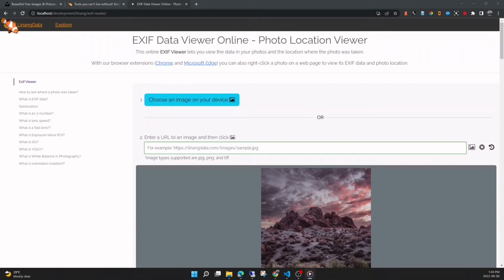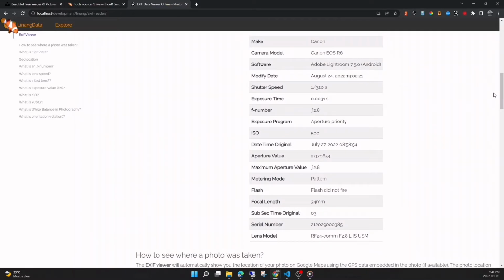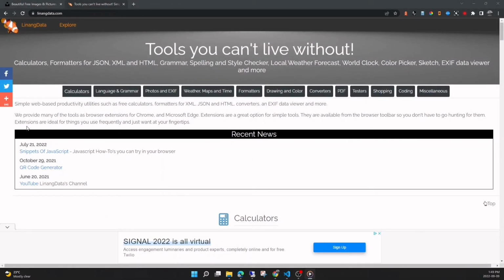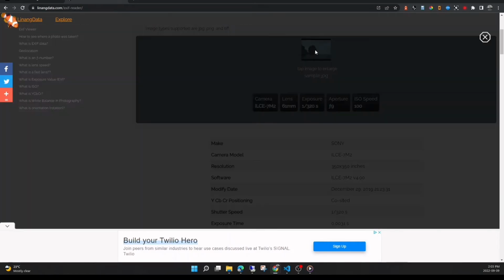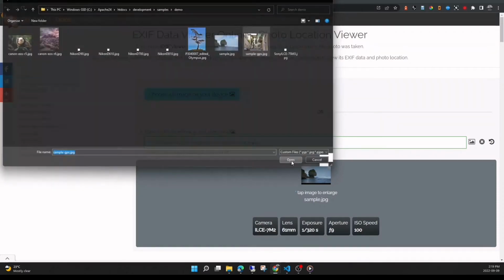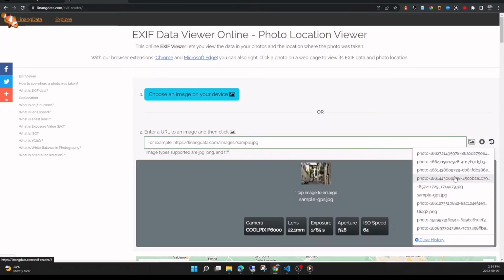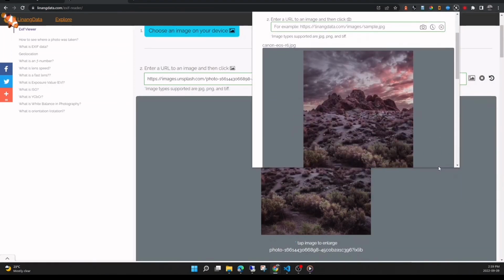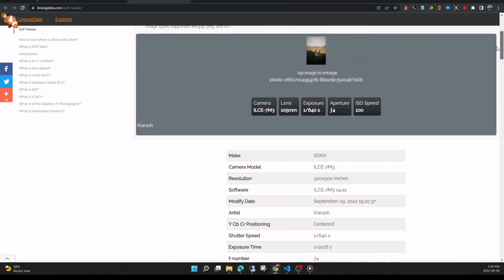What is EXIF data and how do I view it?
📸 Ever wonder what secrets your photos are hiding?
Discover the story behind every shot with EXIF Data Viewer — your gateway to hidden metadata!
🌍 See where your images were taken
📷 Reveal camera settings & techniques
🧠 Works with natural and AI-generated photos
🖱️ Right-click any image online with our Chrome & Edge extensions to view EXIF instantly!
Whether you're a curious traveler, digital artist, or metadata sleuth — your photos have more to say than meets the eye.